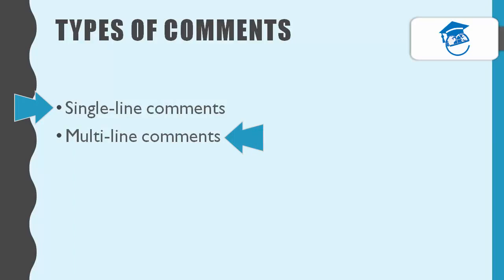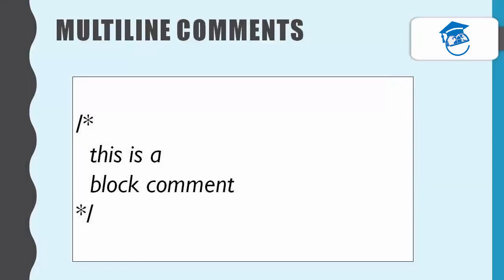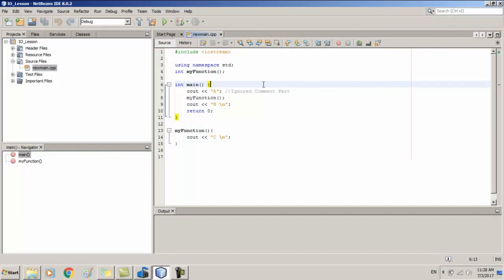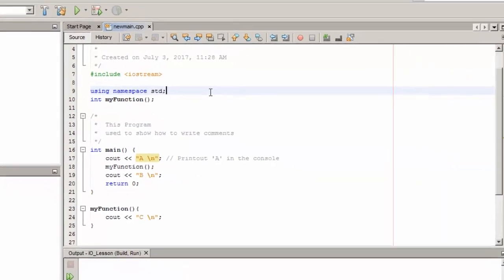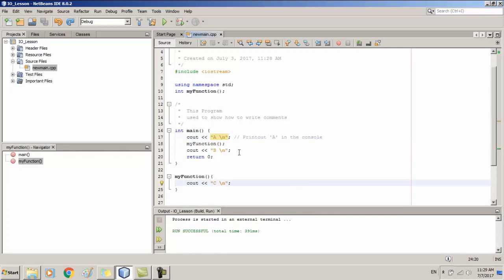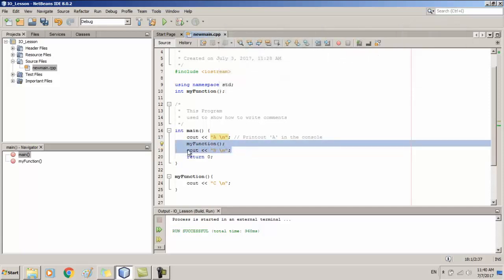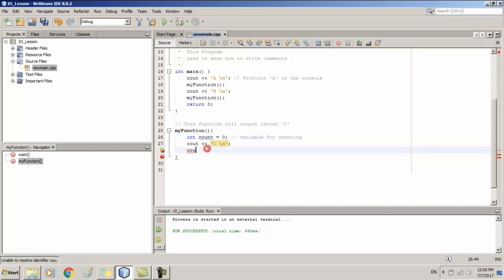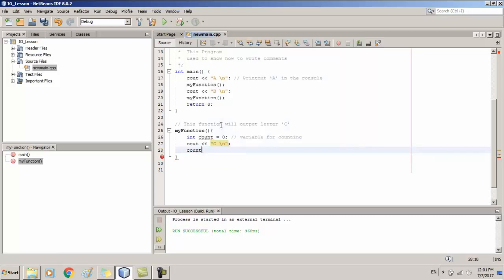Computer Science- Programming with C++ | Comments | Types of Comments | 4.23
Types of Comments
Single line Comments
Multi-line comments
How to add comments